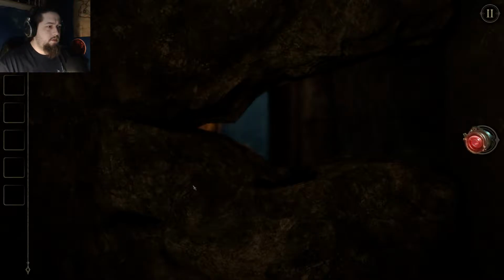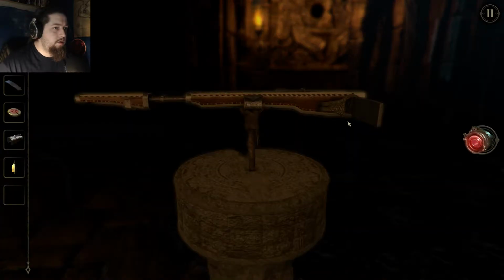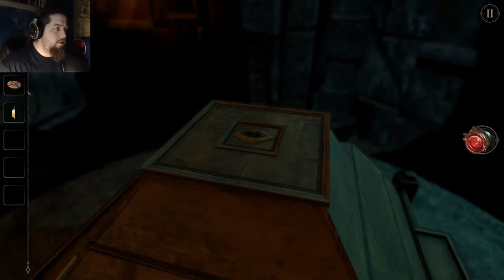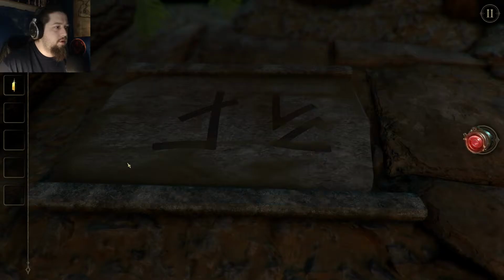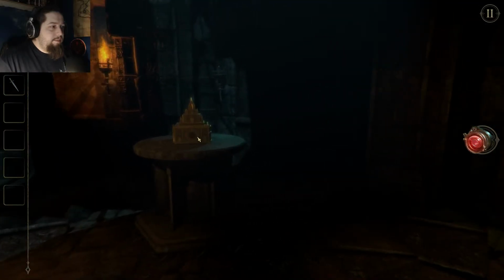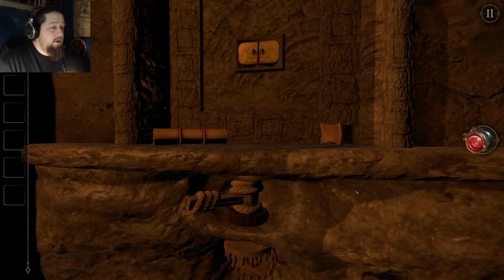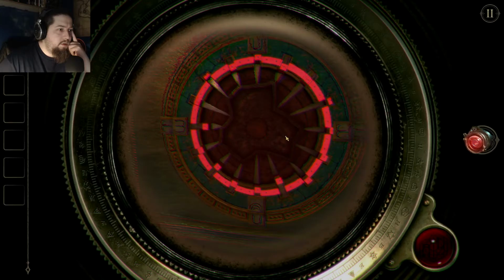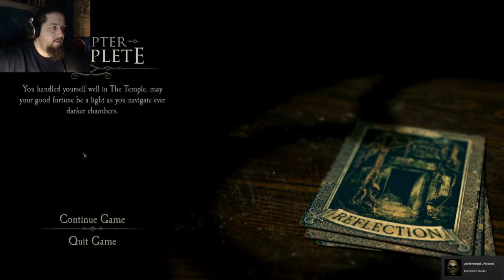The Temple of Doom? | The Room Two (PC) - Part 3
In the next chapter of The Room Two we end up in a creepy temple with a crossbow!

About the game:
Following the release of The Room in 2014, Fireproof Games are proud to bring the critically acclaimed sequel to PC.

The Room Two continues the time-spanning journey of its predecessor while significantly expanding its unique puzzle gameplay. Follow a trail of cryptic letters from an enigmatic scientist known only as “AS” into a compelling world of challenging mystery and tactile exploration.